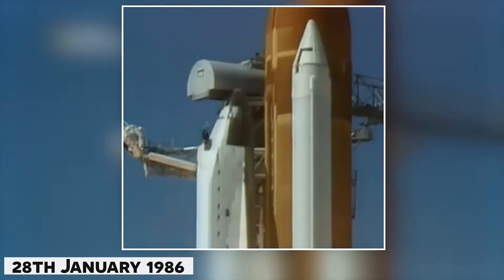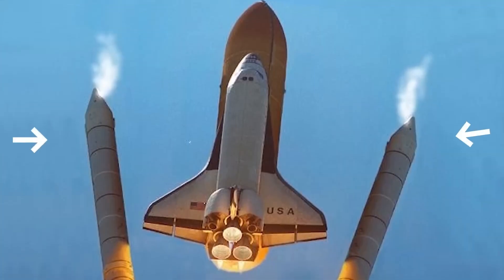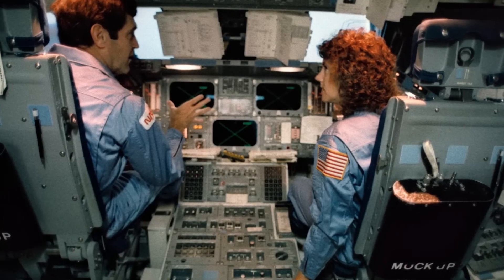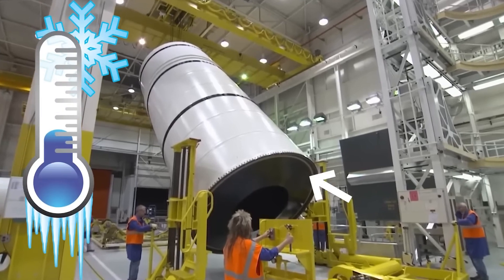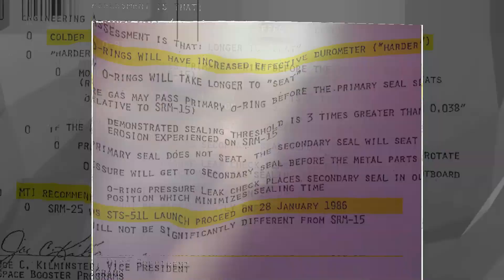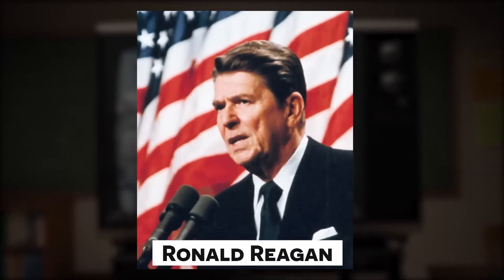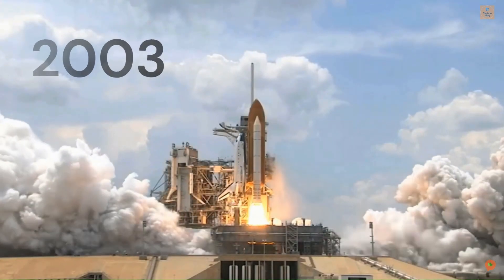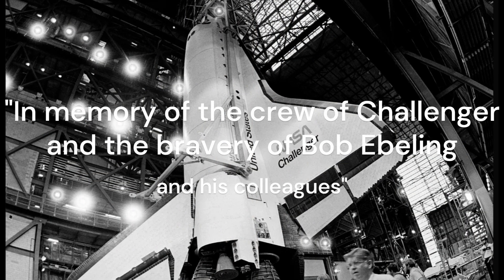How did the $10.6 Billion NASA Space Shuttle Explode! | Challenger space shuttle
Learn about the tragic history of the Challenger space shuttle disaster, including the design flaw that caused the explosion and the warning signs that were ignored.

Challenger shuttle
space shuttle disaster
Bob Ebeling
O-ring seal
NASA
engineering
Space shuttle
Space
Astronaut
Travel